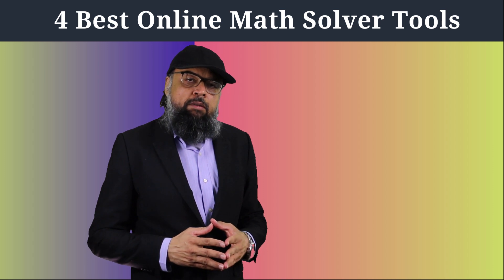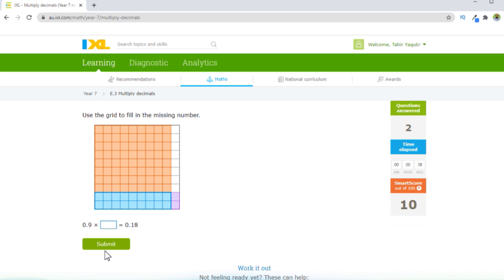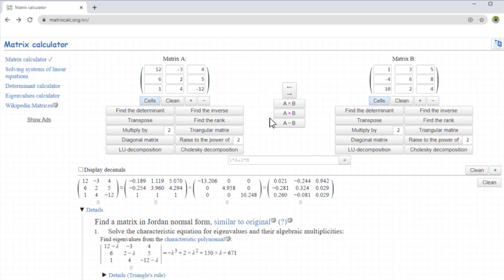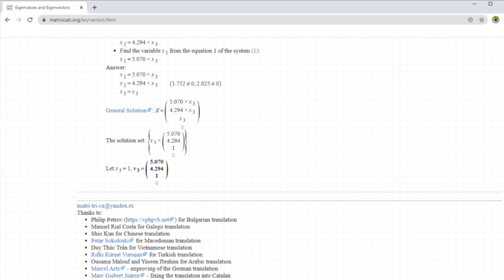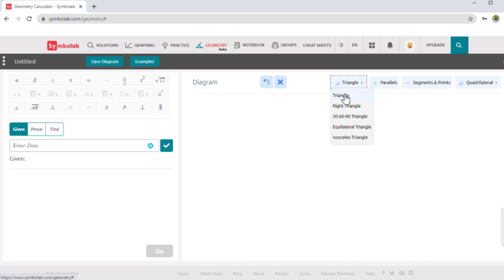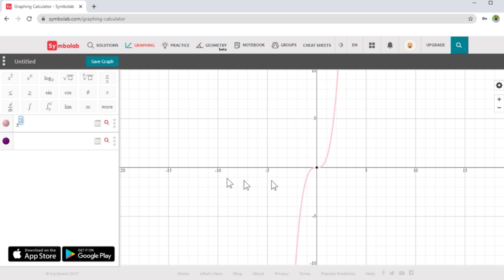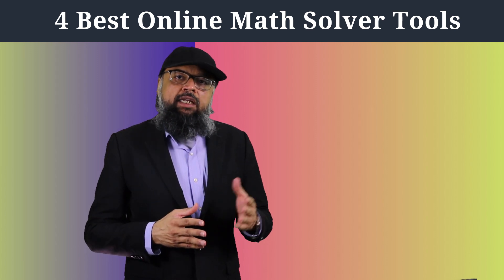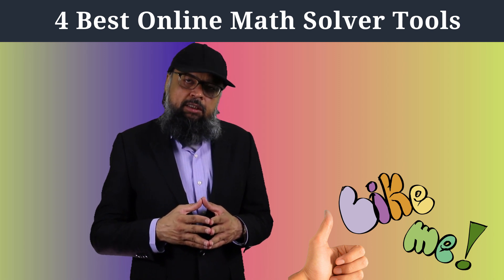Teach Maths with These Online Math Solver Tools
Next Watch this:
How to Write Math Expressions in Google Slides without Coding and Images

In this video i will show you four best math tools for online math teaching. This video is for math teachers or home schooling parents who want their children to excel with the help of interactive online math solver tools. These tools will help you create math resources for your students of year 1 to year 12. These tools show you the solution of math problems in a step-by-step manner. This helps math students to learn. Three of these four online tools are absolutely free while the fourth tool has both free and paid versions.
You can solve algebraic and geometric problems or use these math tools to solve calculus questions. One of these tools is IXL.com which is a website which provides a large number of practice math questions to students. IXL also provides a detailed reporting and shows the problem areas of students to the teacher or parents. You can also import students from Google classroom into IXL.